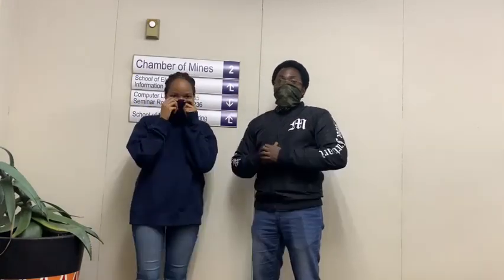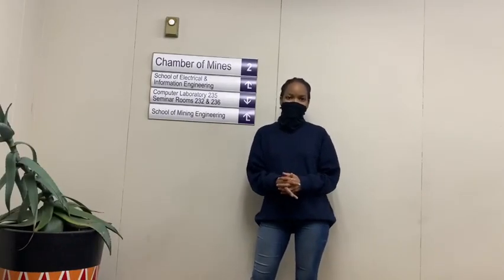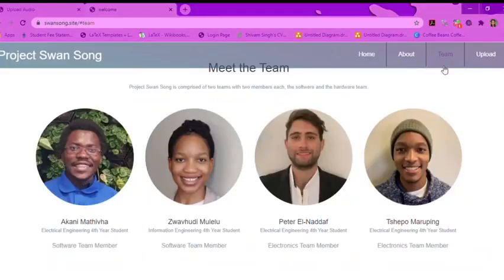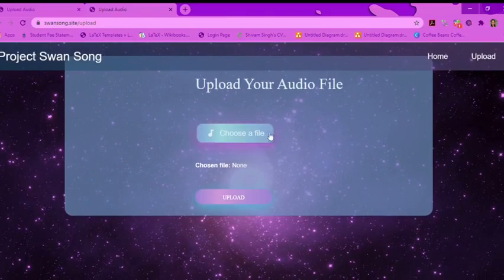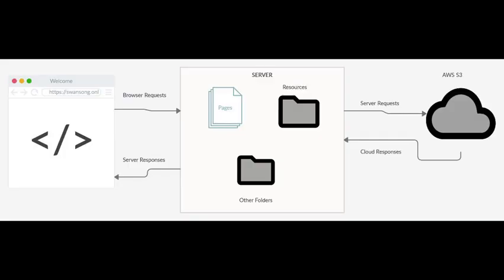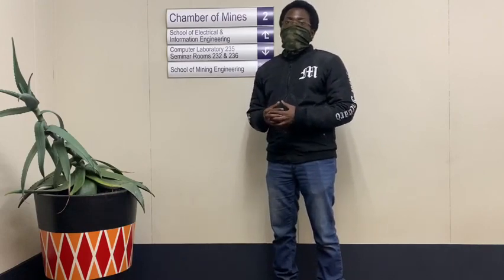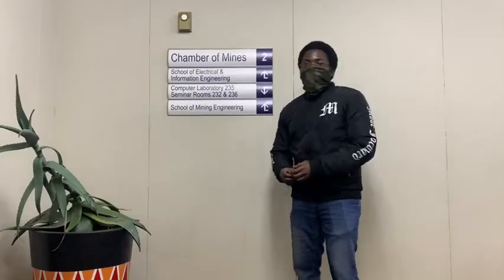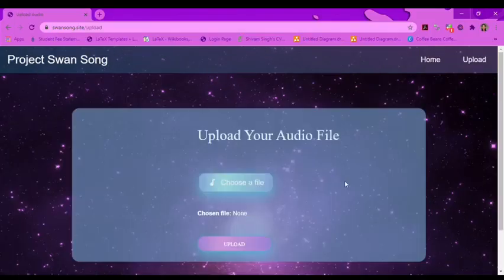20P20 Project Swan Song - Software